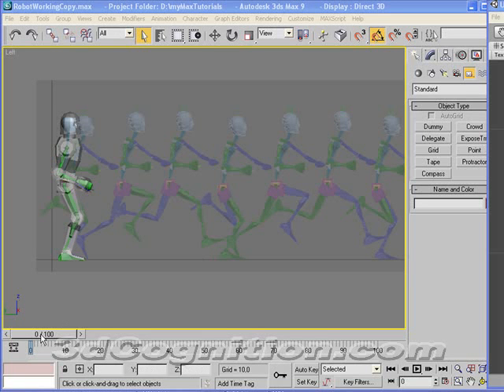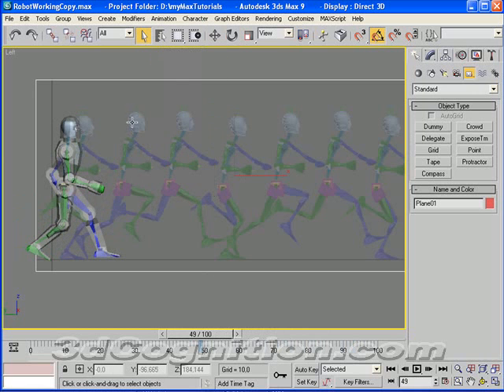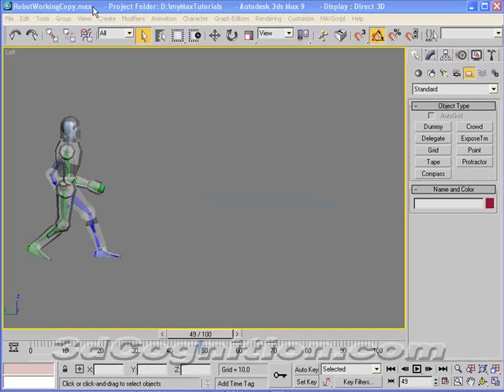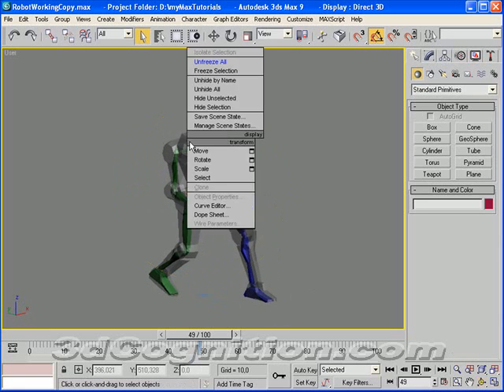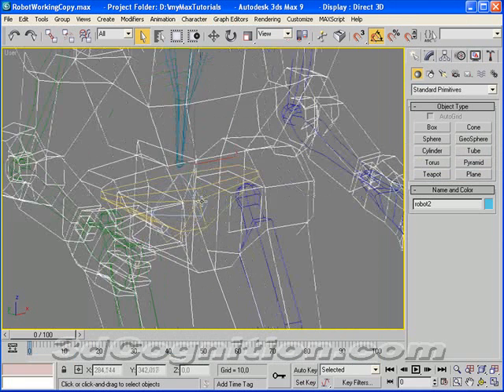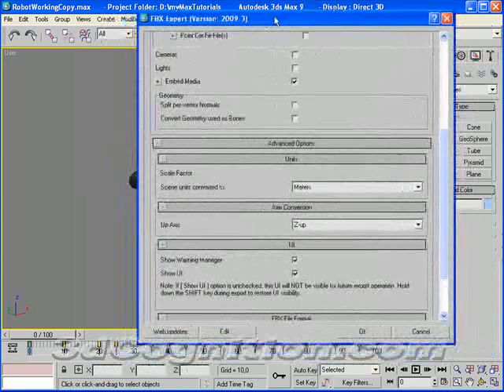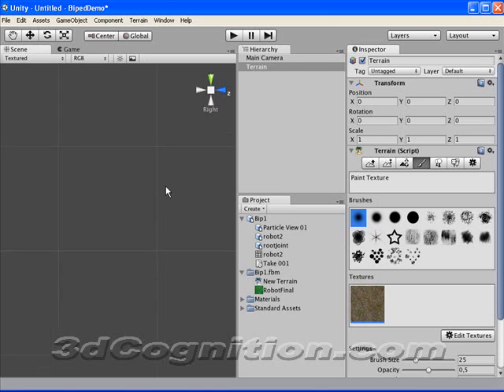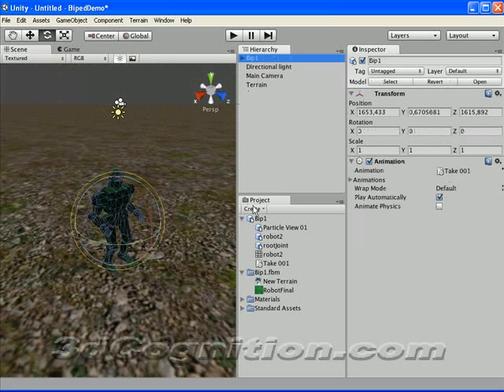3ds Max Biped into the Unity Game Engine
It shows how to export and setup a biped character from 3ds Max and bring it into the latest, easy-to-use Unity3d game engine.